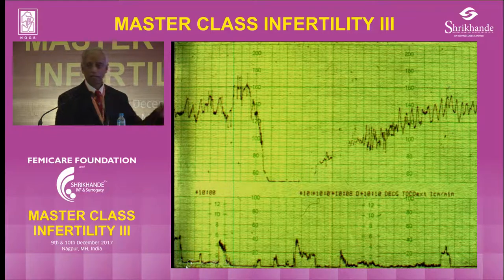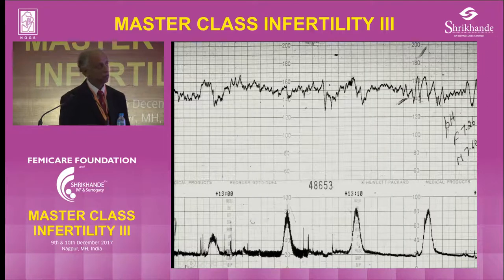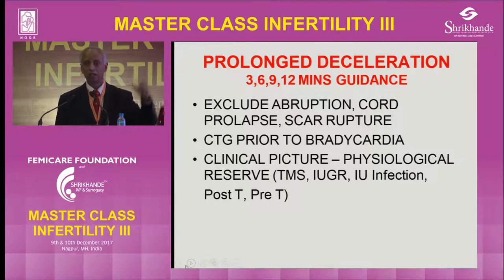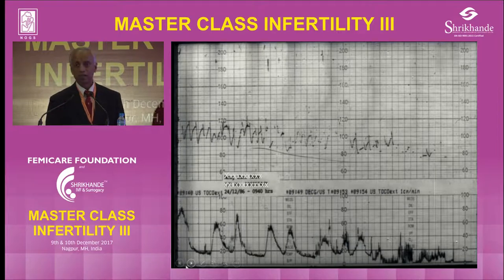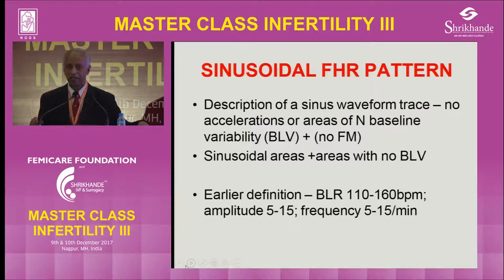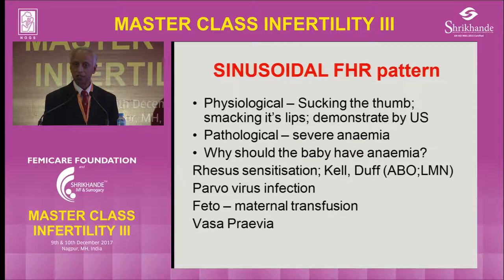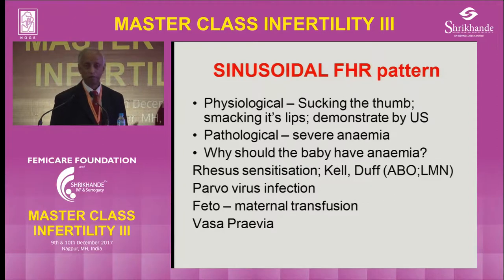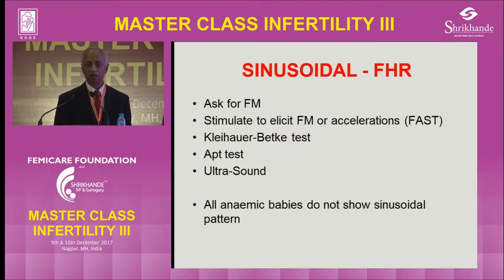Difficulties with CTG Interpretation | Fertility Treatment | Prof Arulkumaran Lecture Part 8